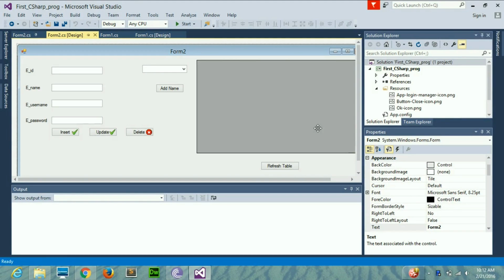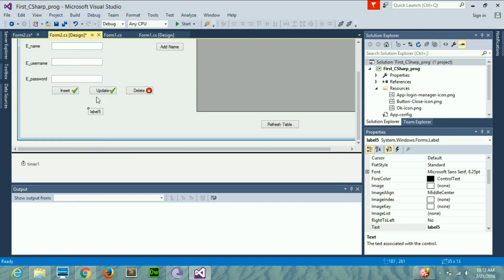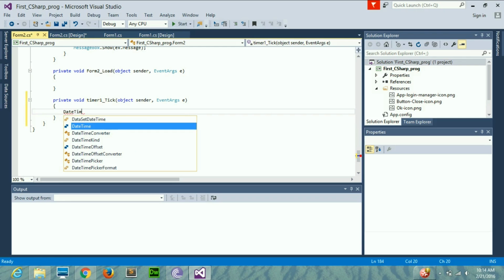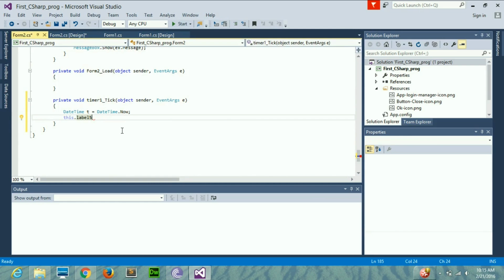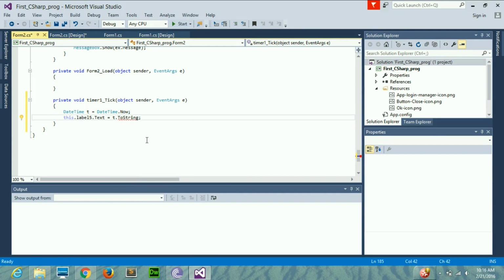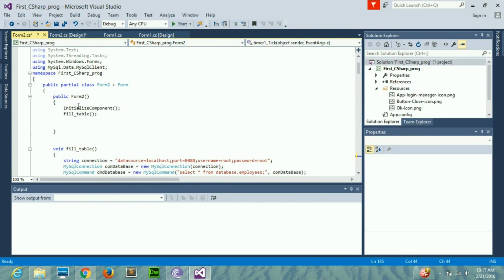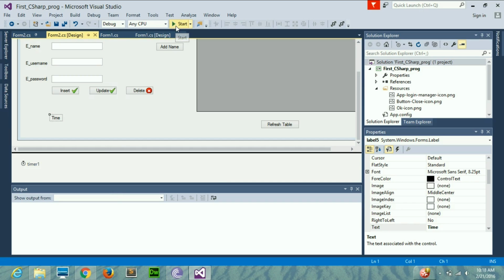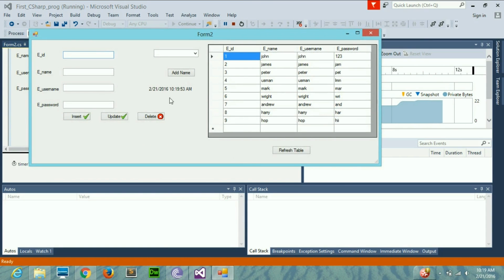C# Tutorial 14: Show current Date & Time in C# Application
In this video you will learn how to display current time and date in your c# application.